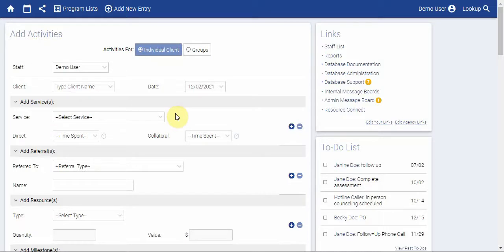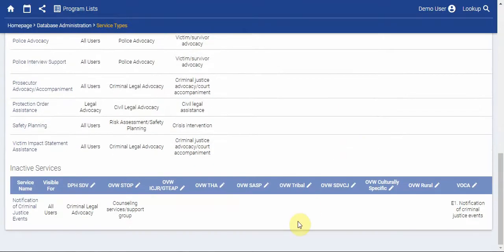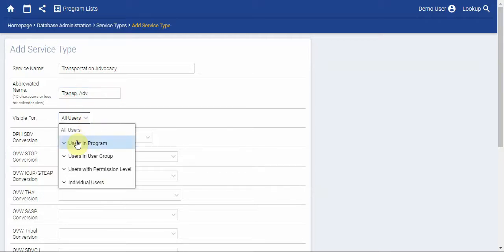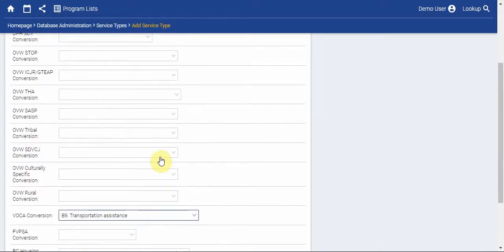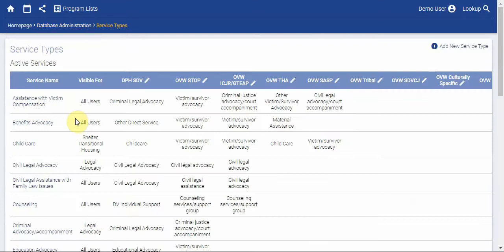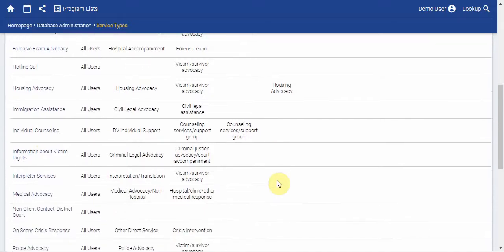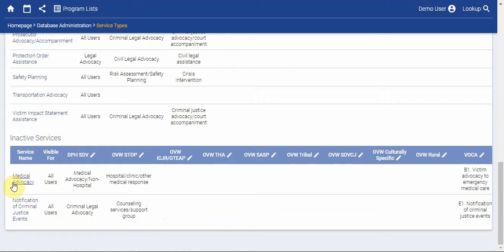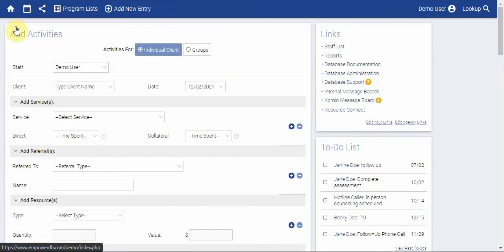Add/Edit/Delete Activity Types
This video explains how to Add, Edit and Delete Activity Types. Activity Types include Services, Referrals, Resources and Groups.